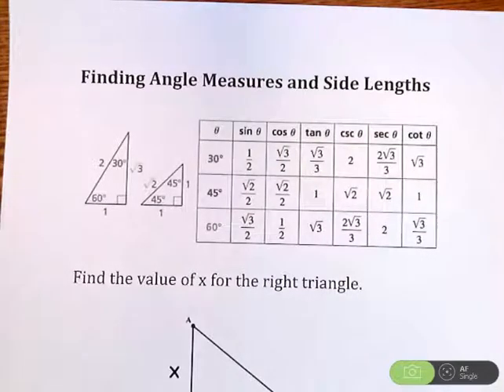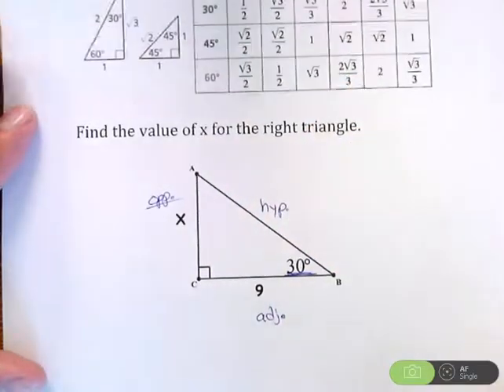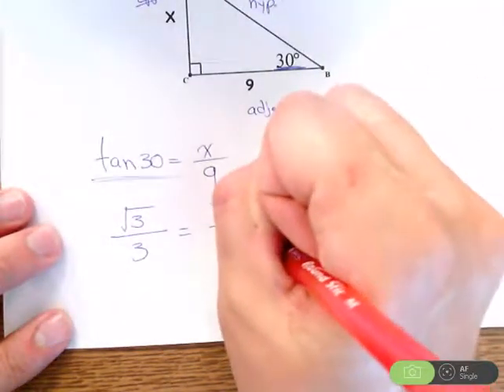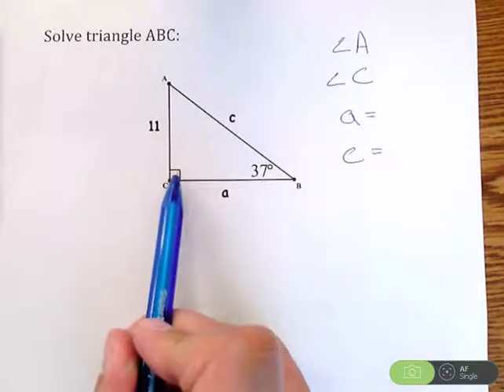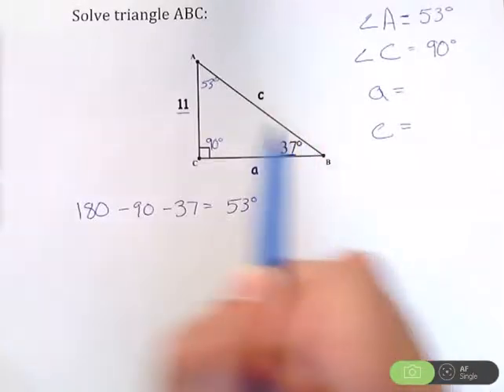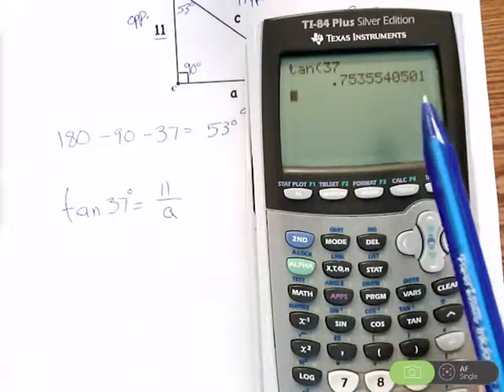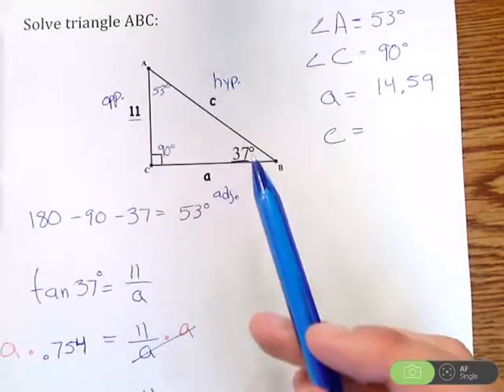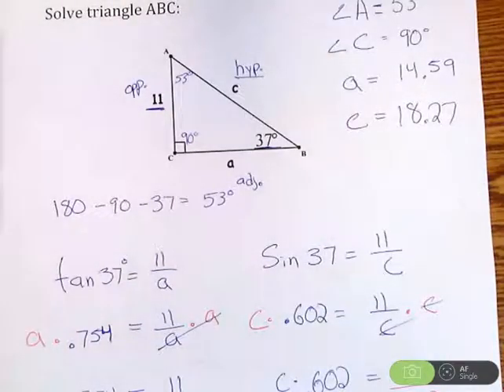Finding Angle Measures and Side Lengths using Trigonometry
Finding angle measures and side lengths using trigonometry. This video will show a non-calculator approach to finding the measurements as well as a calculator based approach